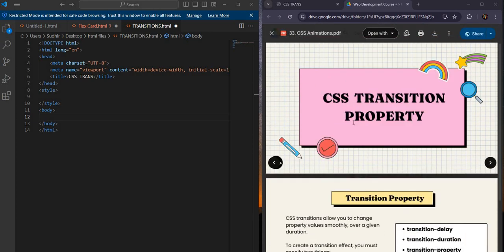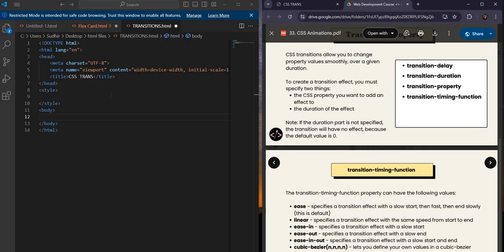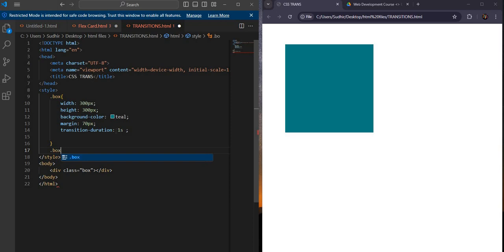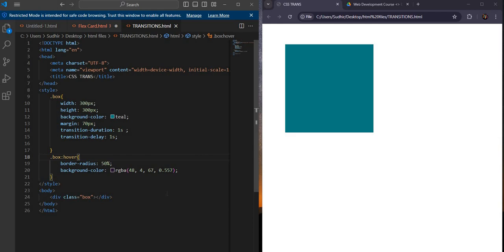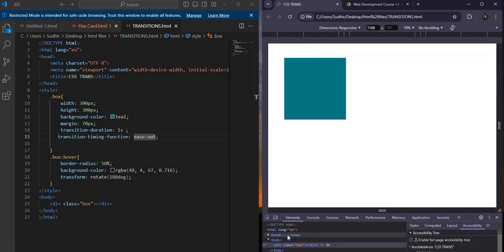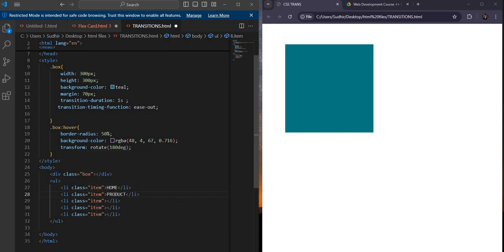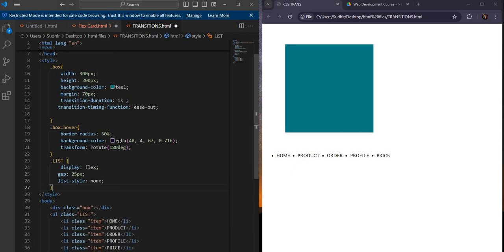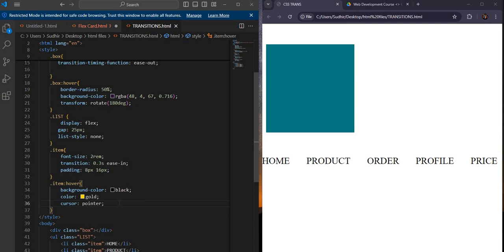Transition l CSS I HTML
HOW TO ADD TRANSITION IN CSS